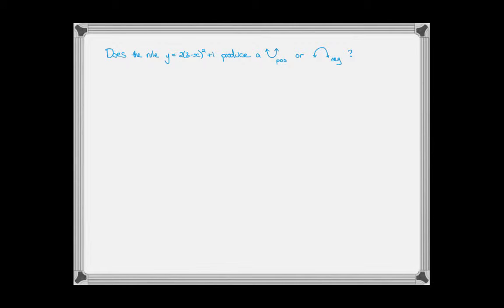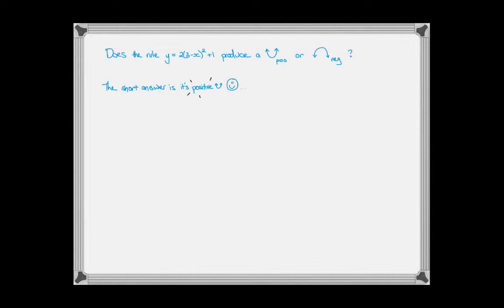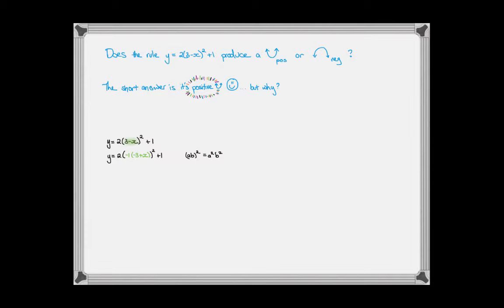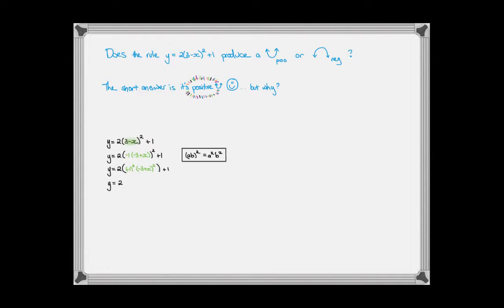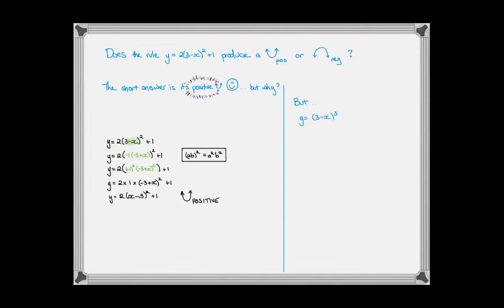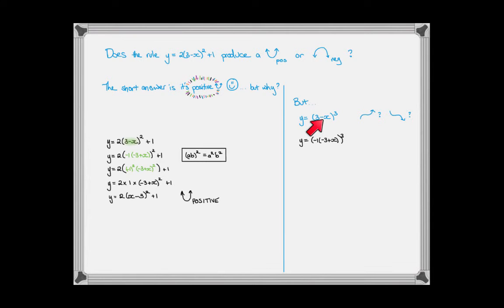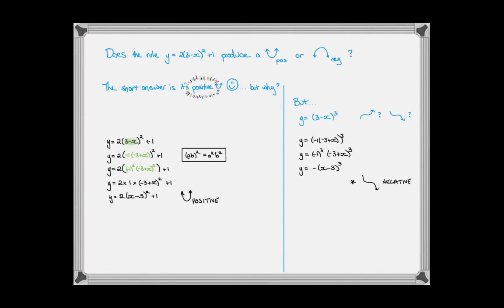Positive and Negative Parabolas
How does the negative in the equation affect the shape of the parabola?